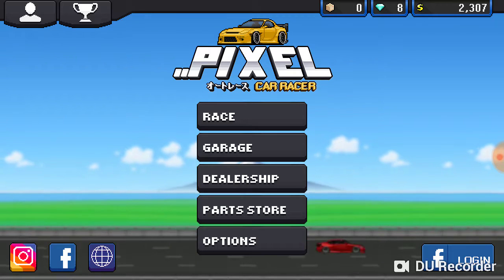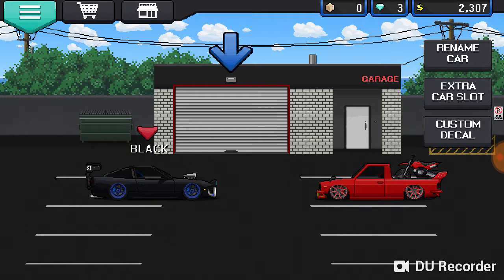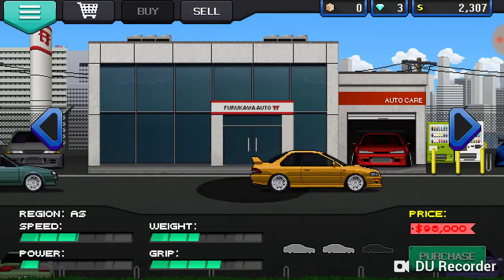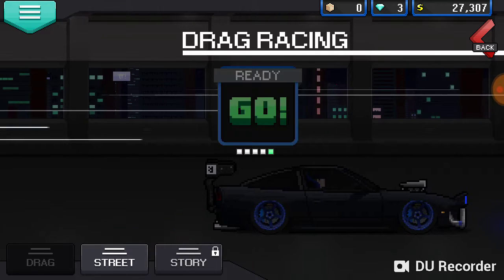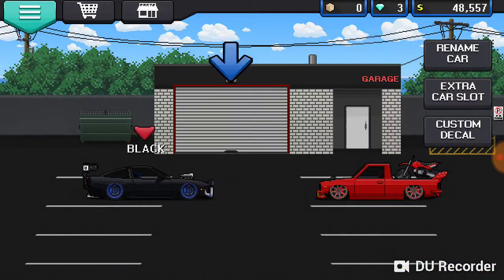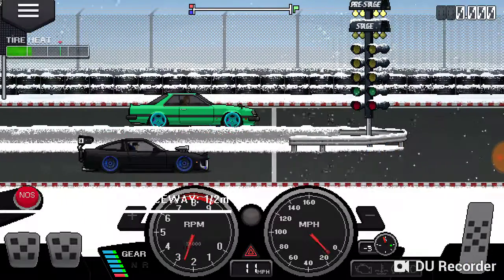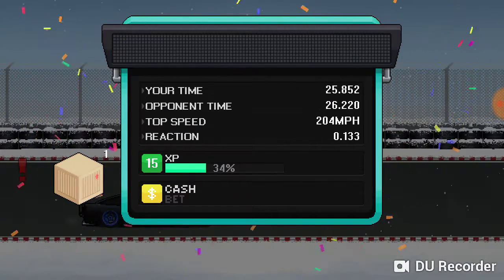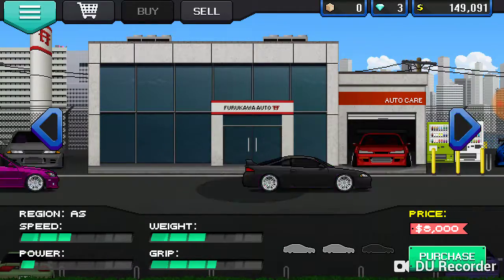New car Pixel car racer (Part 2)